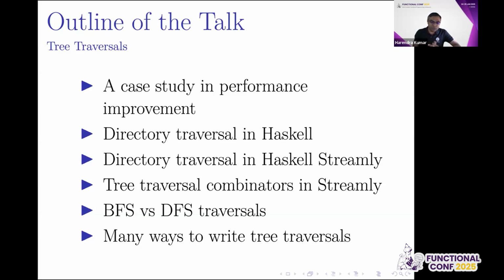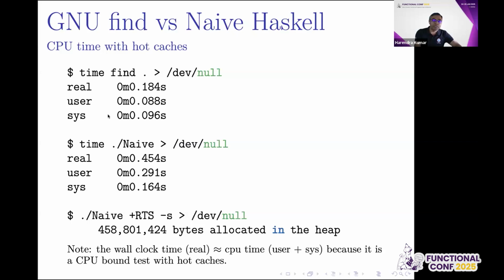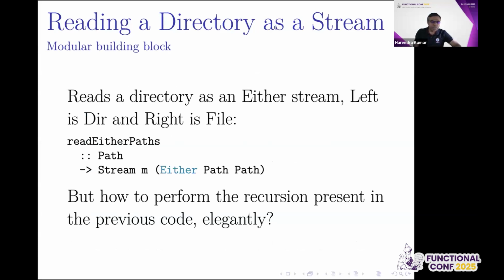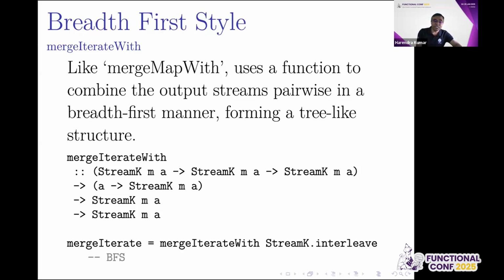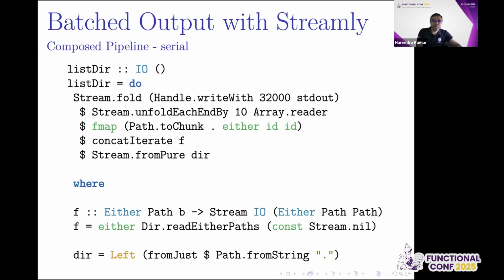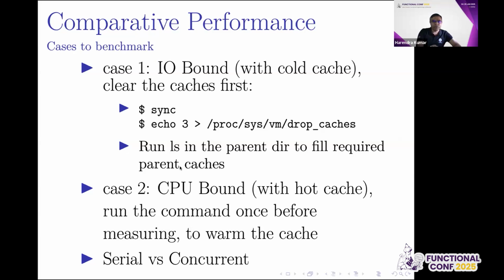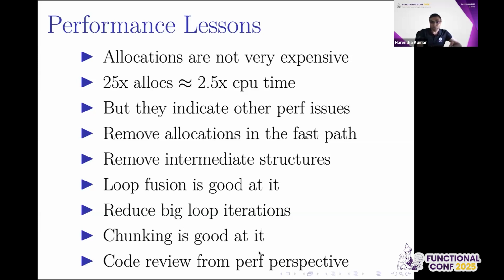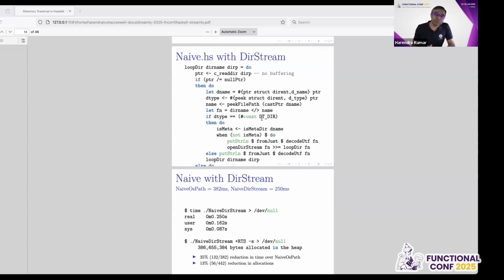Blazing-Fast Directory Tree Traversal: Haskell Streamly Beats Rust by Harendra Kumar FnConf 2025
Haskell is a high-level, safe programming language often misunderstood as lacking performance when compared to lower-level languages like C and Rust. Many believe Haskell is unsuitable for systems programming due to these performance concerns. In this talk, we will present a real-world use case that demonstrates how Haskell can not only provide a concise, practical application but also outperform low-level languages like Rust in terms of execution speed.

We will use the Haskell Streamly programming framework to implement a recursive file system directory tree traversal, printing the entire directory structure. The core of the program is just a few lines of code, showcasing the conciseness and elegance of Haskell. We will demonstrate how the program can be written in various ways to suit different user requirements, such as implementing a breadth-first search (BFS) or depth-first search (DFS). The same program can also run in either a serial or concurrent manner with no changes to the underlying structure.

We will compare the performance of this Haskell program to the Rust "fd" utility, which is known as the fastest directory traversal tool, outperforming traditional tools like GNU ls and find. On a two-CPU system, we found that the non-concurrent version of our Haskell program performs at the same level as the concurrent version of the Rust program when traversing a directory tree with 60,000 files. Moreover, the concurrent version of the Haskell program is 1.5 times faster than the concurrent version of the Rust "fd" utility.